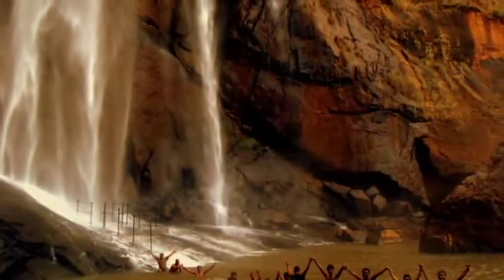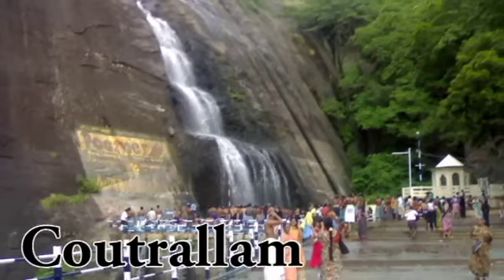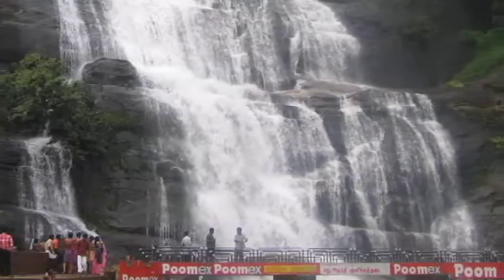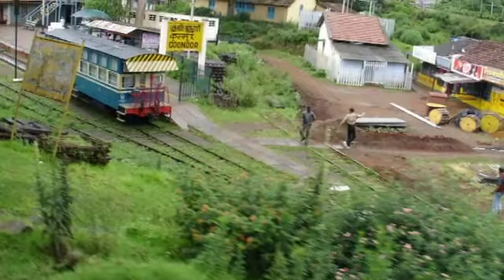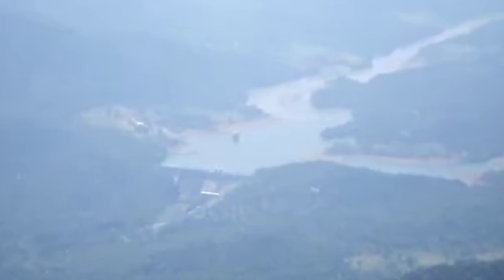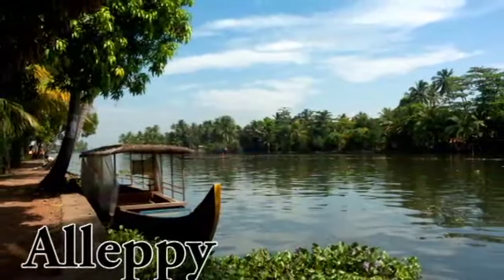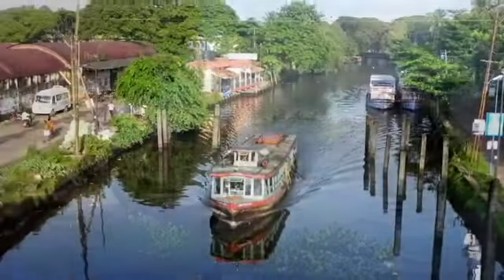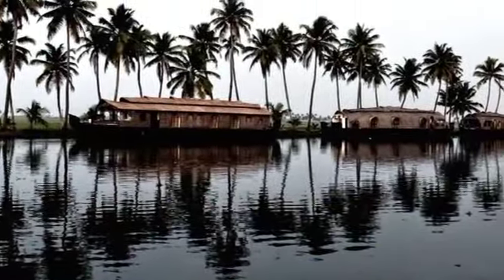Places to visit in South India during July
The beauty of South India lasts throughout the year but monsoons see some places take on an ethereal quality! Here is a list of few top places in South India where you should visit during monsoons.